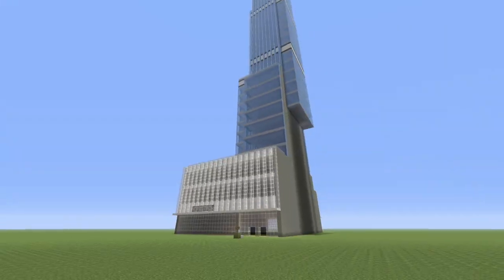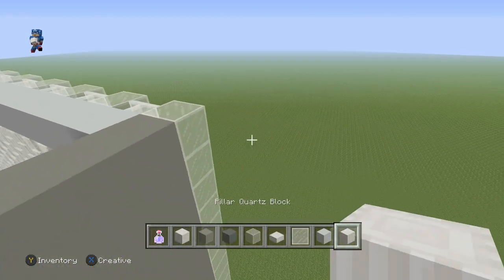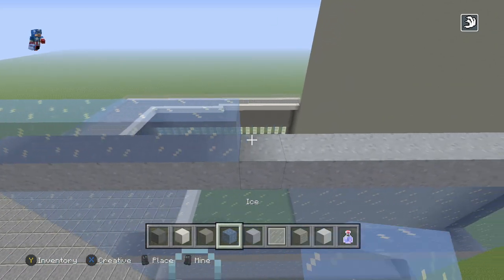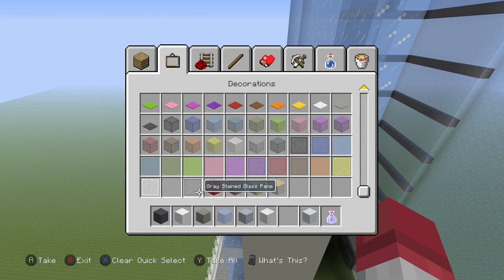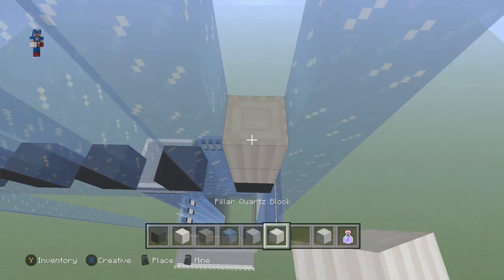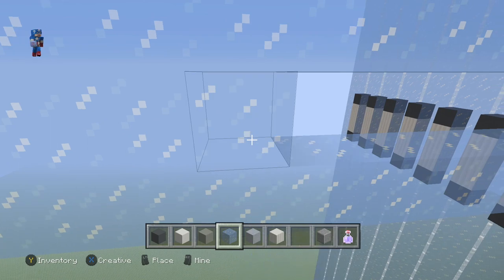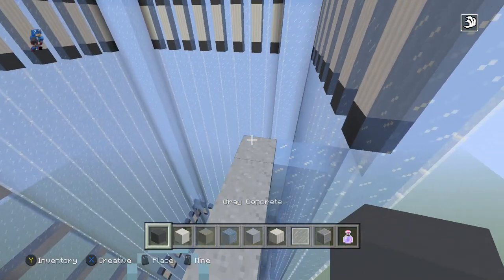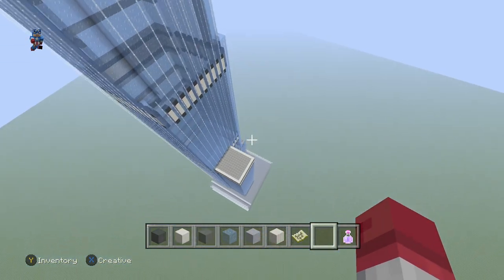Central Park Tower Tutorial (Minecraft Xbox)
I hope everybody is having a great day! Thanks for clicking on this video!

I worked hours to get the most accurate design. It's current occupant is Nordstrom but, the building serves as a residential property with shops below. Extell Development Company created the actual building in New York City. The minecraft design is all of my own work though.

Also be sure to join my Xbox Club (JuicyTaz201 Fanpage)!